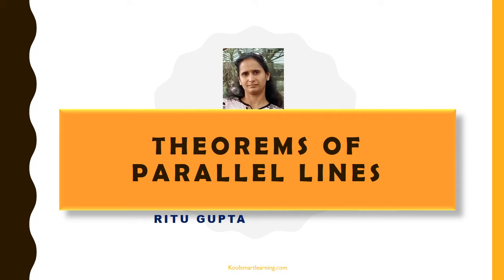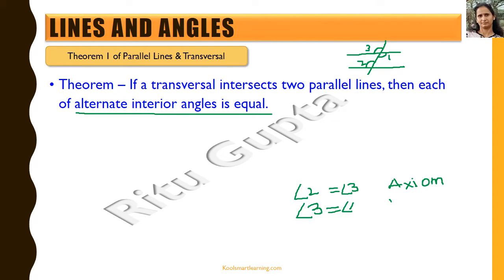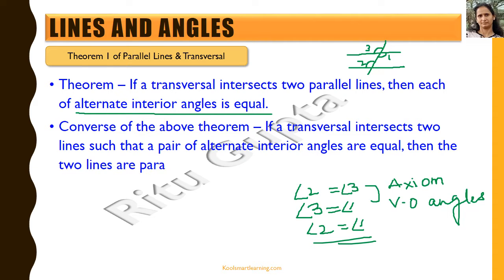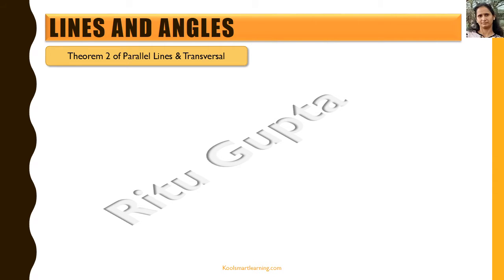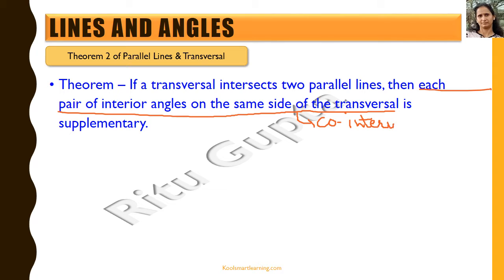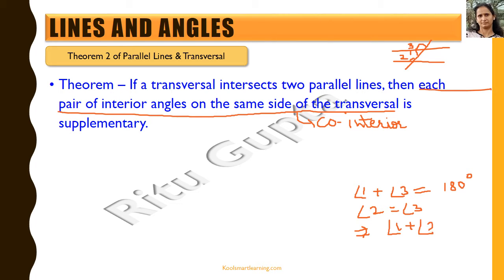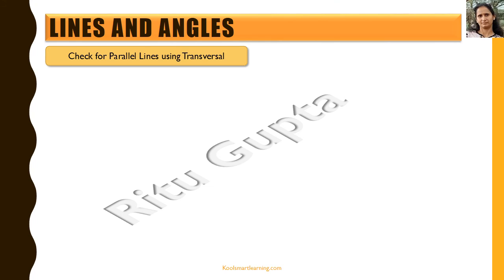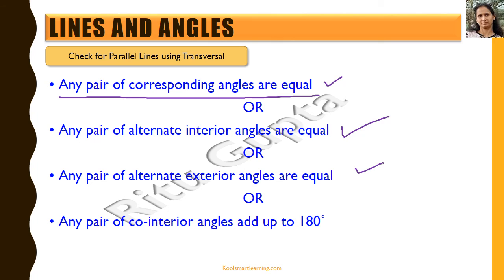Theorems Of Parallel Lines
This video talks about the Theorems of the Parallel Lines and Transversal in the Lines and Angles topic. It also discusses the different conditions which can be checked to find out whether the given lines are parallel lines or not.